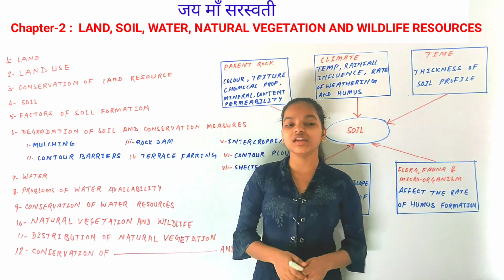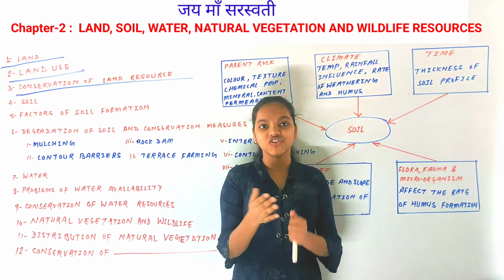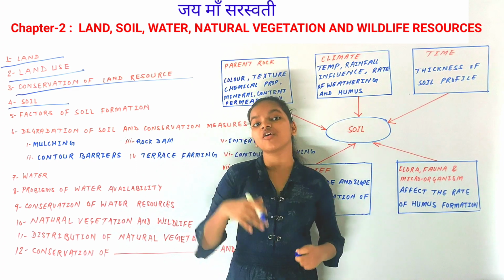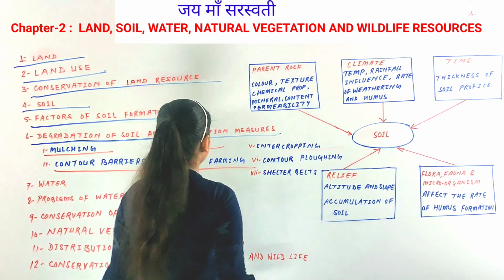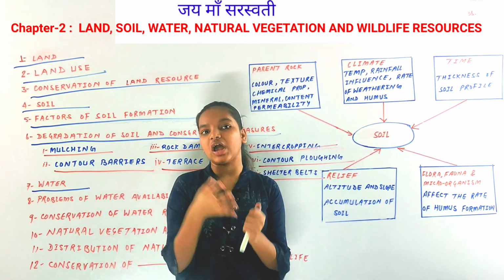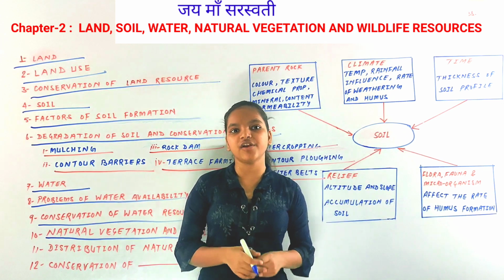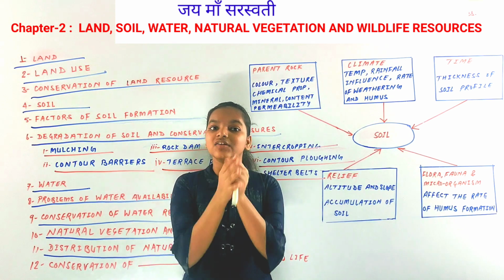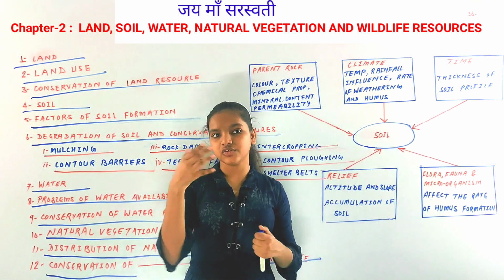Class 8 Geography Ch- 2 Land,Soil,Water,Natural Vegetation and Wildlife Resources by Vibha Chauhan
Hi,
I have explained NCERT class 8th geography chapter- 2 in english medium.

Topics covered : Chapter - 2 Land, Soil, Water, Natural Vegetation and Wildlife Resources

Date:26/10/21